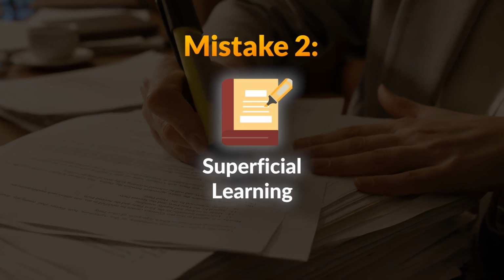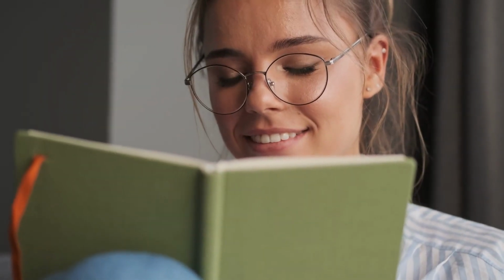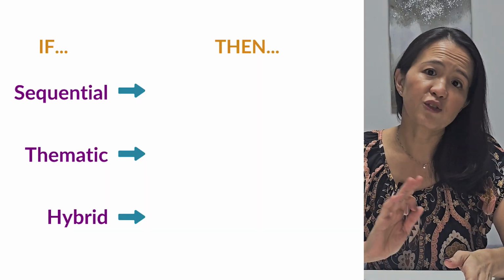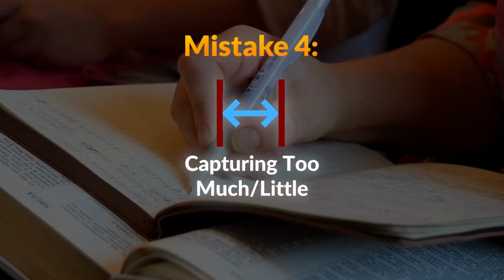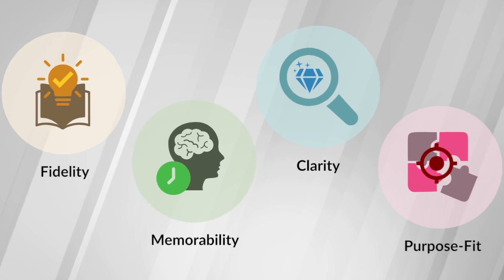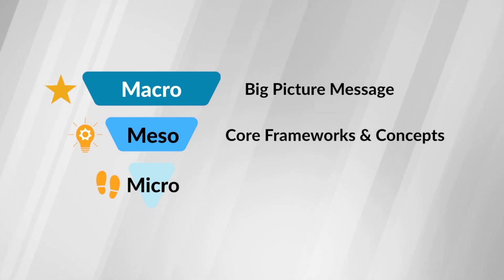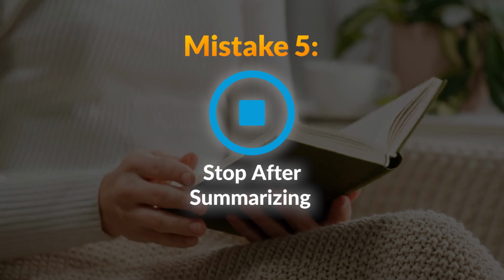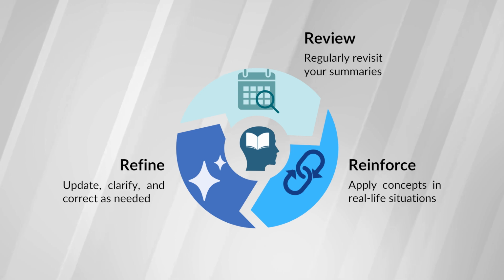5 Mistakes to Avoid When Creating Book Summaries or Reading Notes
Do you take notes from books you read, but never go back to use them? 🤔📚.  Here are 5 reasons why — and how you can fix.

In this video, you’ll learn:
👎 5 most common mistakes readers make when summarizing books
🎯 Simple fixes and techniques to make your notes clearer and more useful
🌱 How to create book summaries that actually support your work, learning, and goals

When you fix these mistakes, you'll be able to turn random reading notes into valuable book summaries  you’ll remember, reuse, and apply.

⏱ Timestamps:

00:00 – Why Your Reading Notes Don’t Work
00:13 – Mistake #1: No Goals or Purpose
00:34 – Mistake #2: Bad Highlighting
01:00 – Mistake #3: Wrong Structure
01:48 – Mistake #4: Too Much or Too Little
02:33 – Mistake #5: Stopping Too Soon
03:01 – Summary + Free Resources
Explore resources and book summaries below to learn more from what you read:

📕 The First 20 Hours by Josh Kaufman

📙 The Power of Habit by Charles Duhigg

📘 The Art of Learning by Josh Waitzkin

📗 Essentialism by Greg McKeown

📙 Ultralearning by Scott H. Young